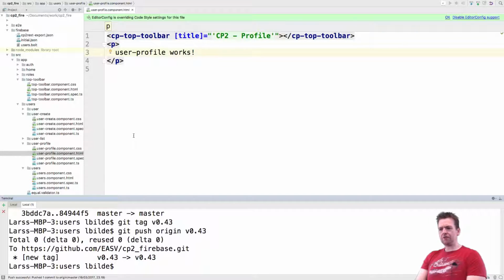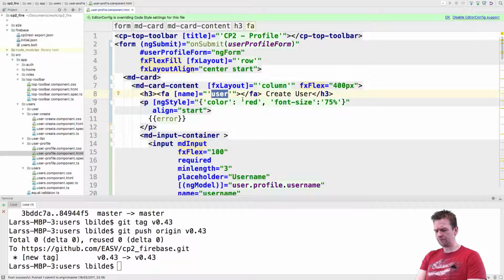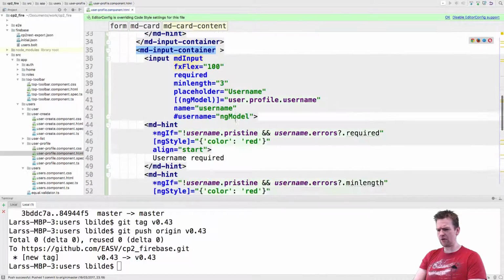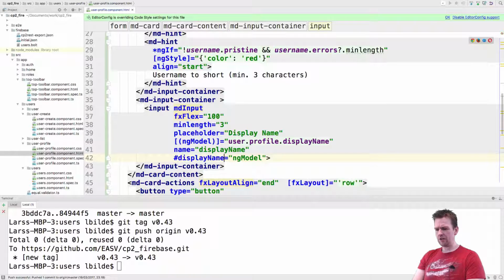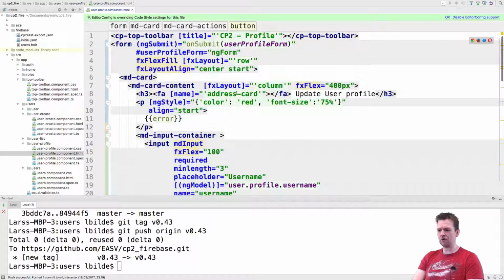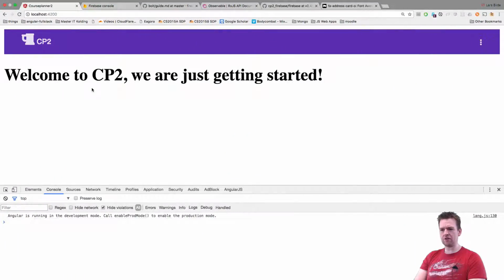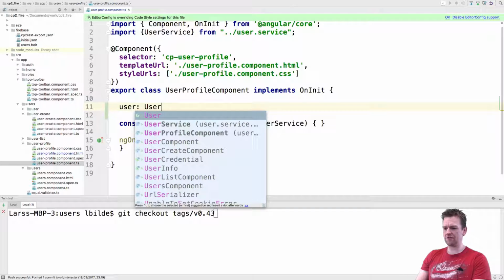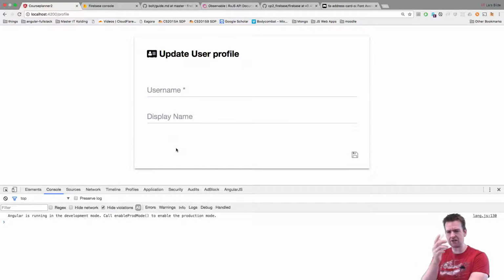Angular with Firebase part 51 of 70 - Adding a update profile form